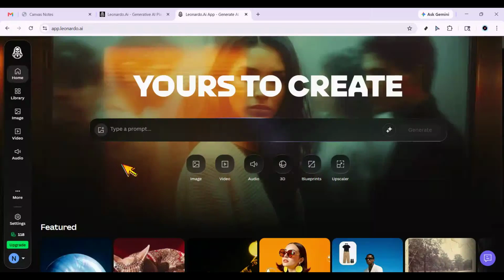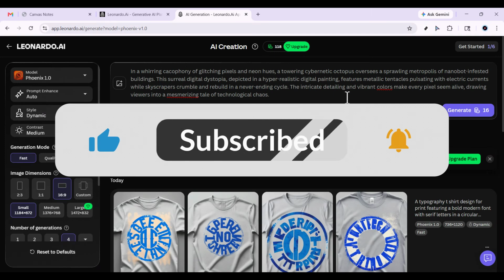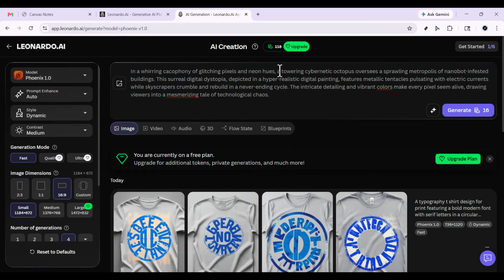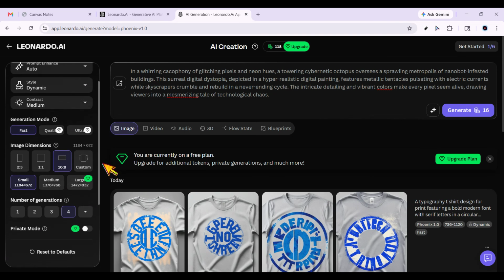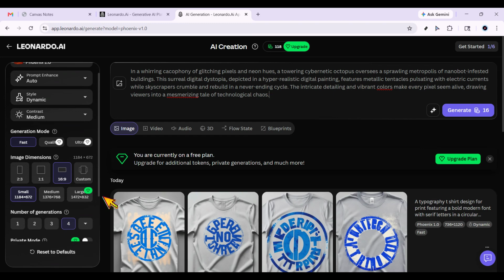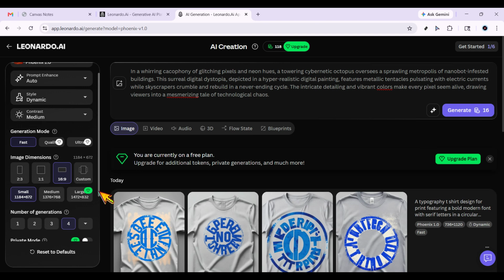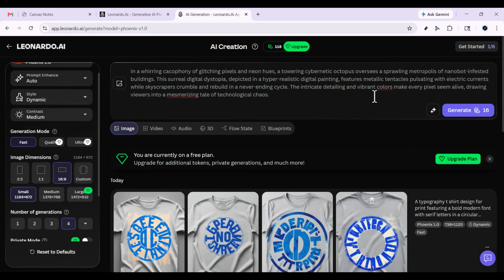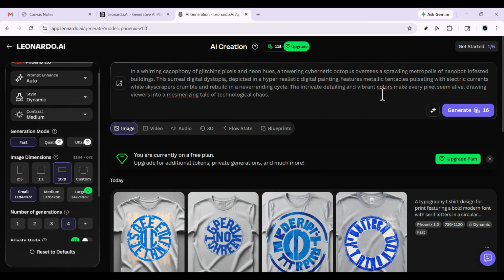Best Free AI Text To Image Generator Leonardo AI (Easy Guide)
Learn how to use Leonardo AI as a free AI text to image generator to create stunning visuals from simple prompts.
This quick tutorial covers models, settings, image dimensions, reference images, and generating your first result.

🕚Timestamps:
0:00 Intro
0:11 Open Workspace
0:27 Choose A Model
0:46 Set Quality, Style, And Dimensions
1:14 Choose Number Of Generations
1:31 Add A Prompt Or Image Reference
1:56 Generate Your Image
2:18 Outro

✍️What You'll Learn In This Video:
• How To Open The Leonardo AI Workspace
• How To Choose The Best Free Leonardo AI Model
• How To Set Quality, Style, And Image Dimensions
• How To Use Image References For Better Results
• How To Write A Prompt And Generate Images
• How To Save Free Credits While Testing Prompts
• How To Use The Community Feed For Prompt Ideas

💡Pro Tips:
• Use Phoenix Or Lightning On The Free Plan For Faster Results
• Stick To 1:1 Or 16:9 To Save Tokens
• Start With 1 Or 2 Generations When Testing Prompts
• Use Image References To Guide Pose Or Style
• Study The Community Feed For Strong Prompt Structures
• Keep Prompts Clear, Specific, And Descriptive